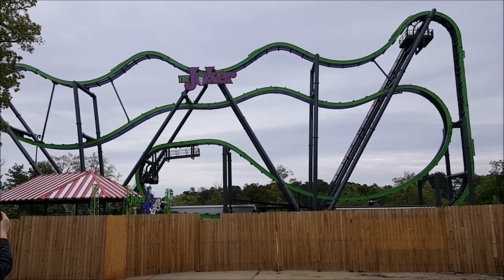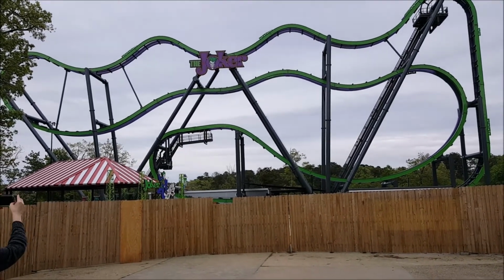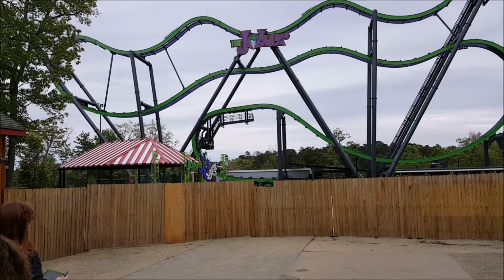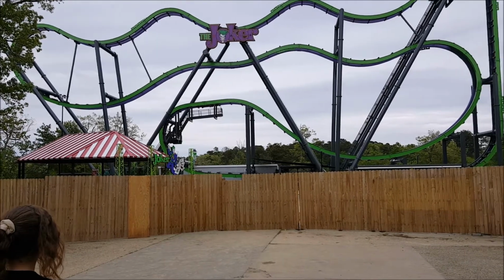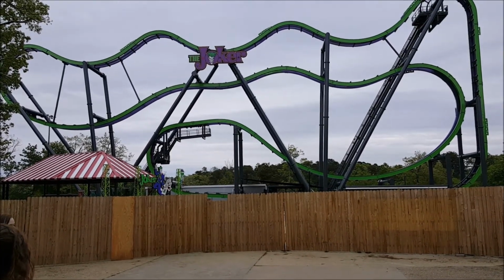The Joker Testing at Six Flags Great Adventure 2016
Check out this quick look at The Joker testing in preparation for its opening later this week at Six Flags Great Adventure!